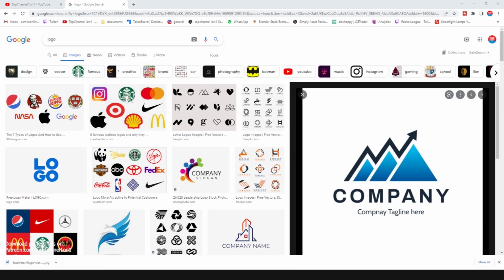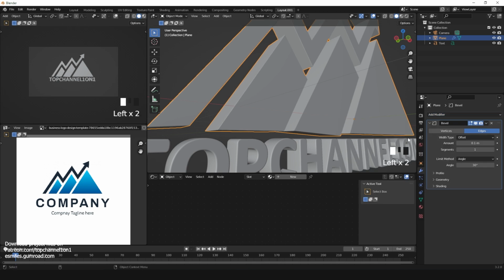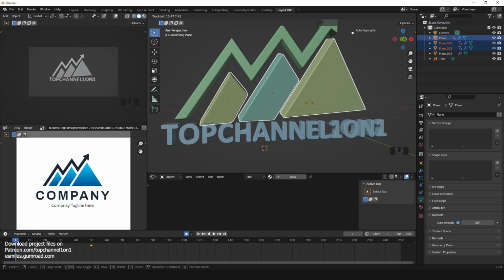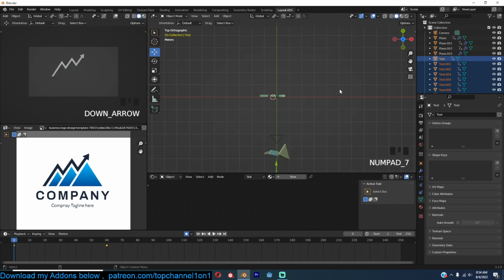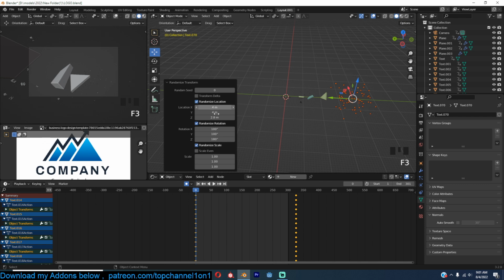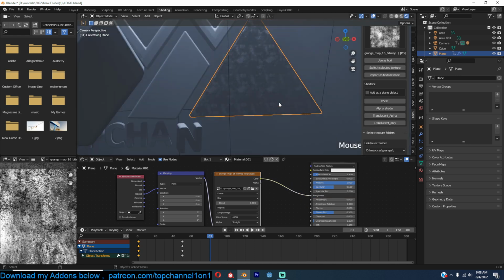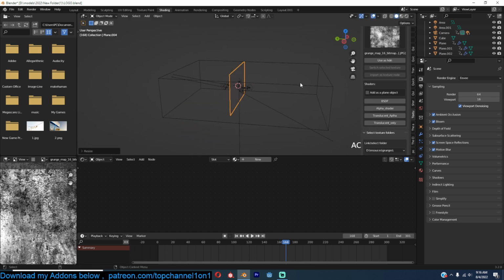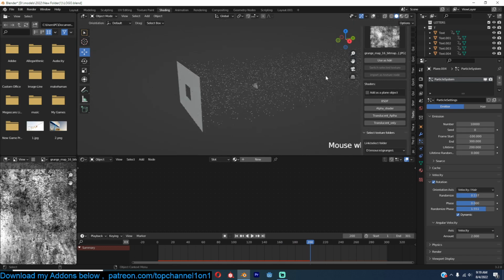turn any logo into an animated logo using blender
Downloads:
texture folders:

my setu[p
i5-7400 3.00GHz, 8GB, gtx 1060 3GB
mouse: i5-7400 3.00GHz, 8GB, gtx 1060 3GB